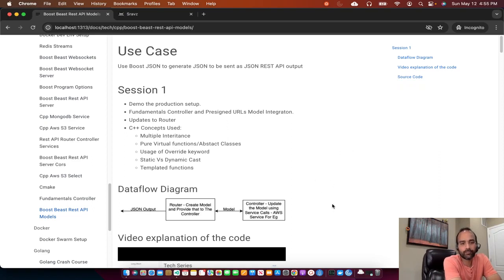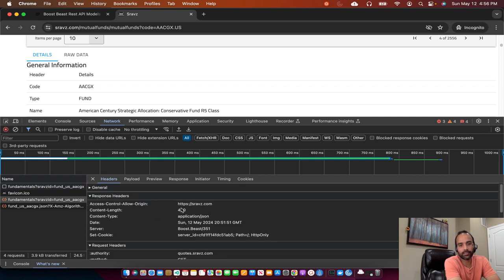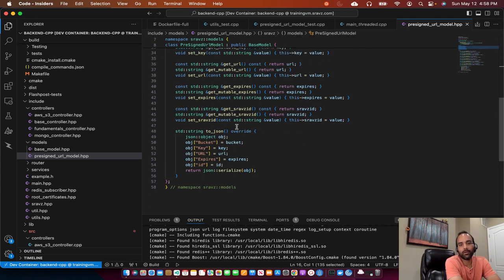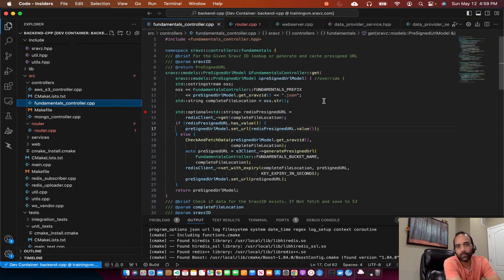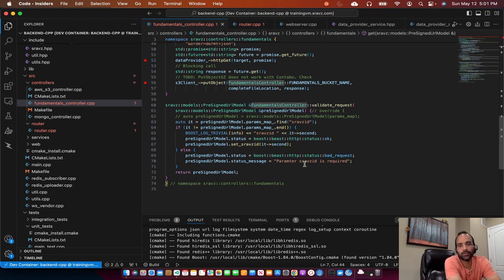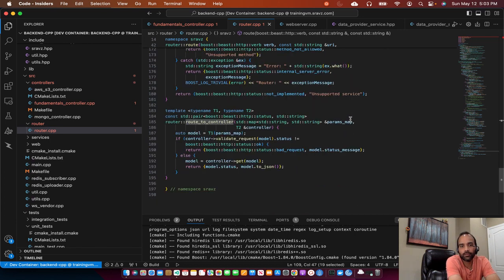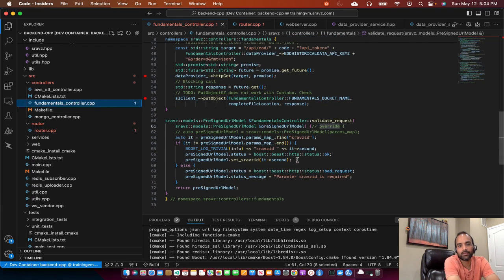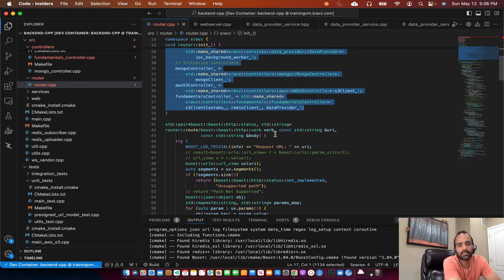92 - C++ Boost Beast Rest API - Session 1 - Boost JSON - Models output as JSON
# Use Case
Use Boost JSON to generate JSON to be sent as JSON REST API output

## Session 1
- Demo the production setup.
- Fundamentals Controller and Presigned URLs Model Integraton.
- Updates to Router.
- C++ Concepts Used:
    - Multiple Interitance.
    - Pure Virtual functions/Abstact Classes.
    - Usage of Override keyword.
    - Static Vs Dynamic Cast.
    - Templated functions.

Sravz LLC Analytics & Tech Series:
Documentation - Source code: